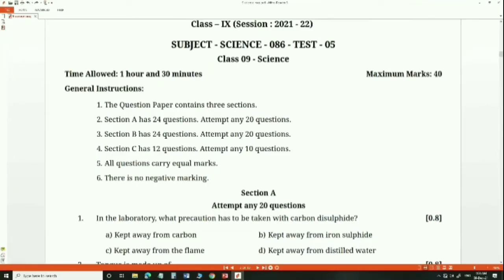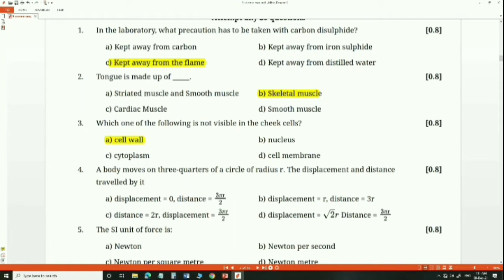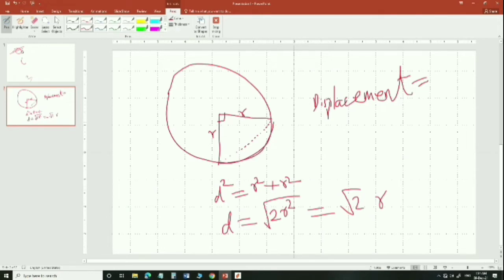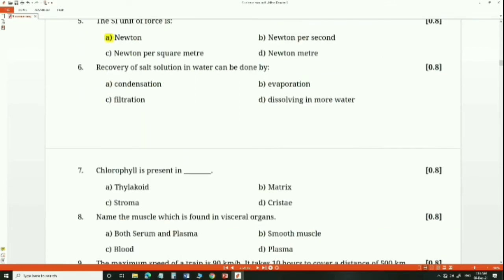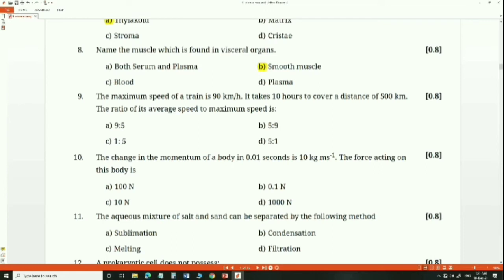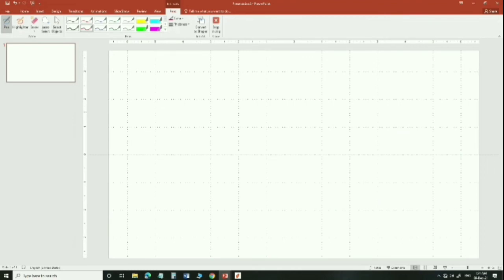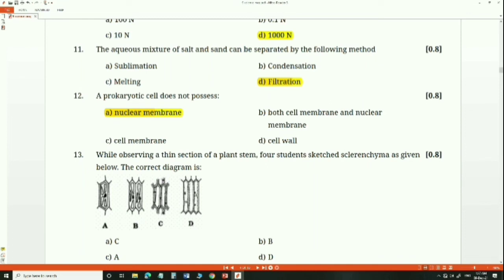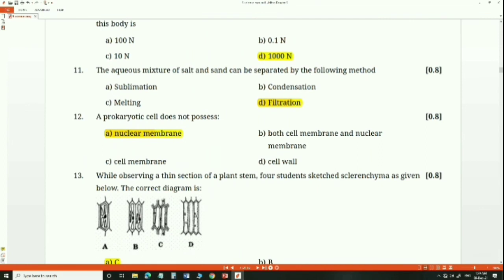Physics, chemistry, biology & Maths miscellaneous mcq in english | test | science quiz upto class 10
Physics, Chemistry, Biology & Maths multiple choice questions upto 10th level.

Physics Chemistry, Biology & Maths
MCQ practice work book upto 10th level | physics, chemistry, biology & Maths mislenious MCQ
Ideal Public School